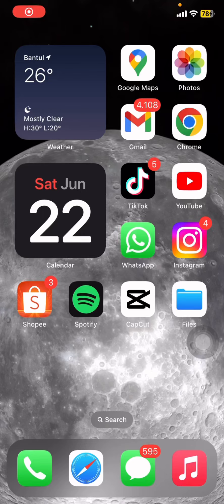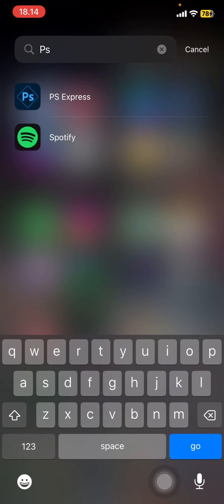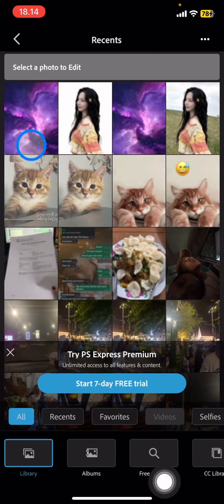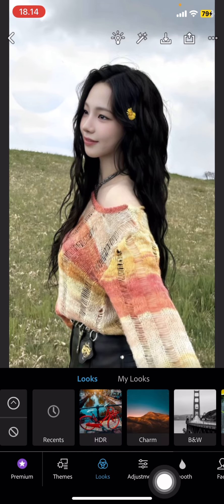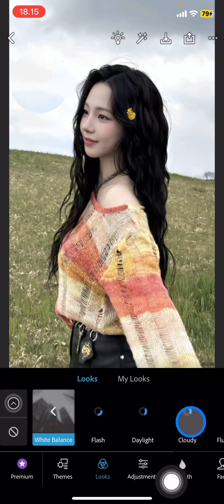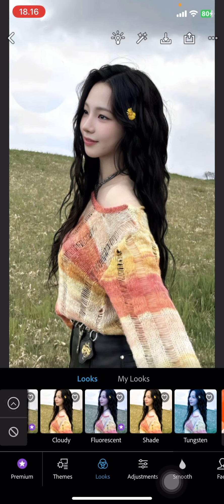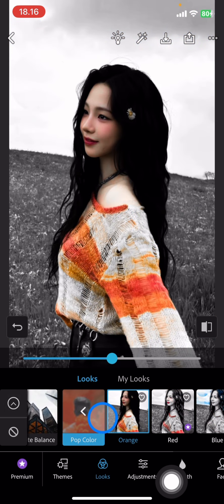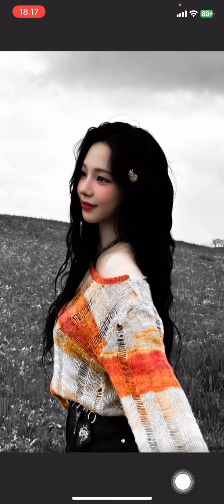❤️ MASTERY: tutorial on picture editing and color change photoshop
Outstanding result just by edit your photo with Photoshop. You can create a color change for your photo. This is how you can do this style of editing.